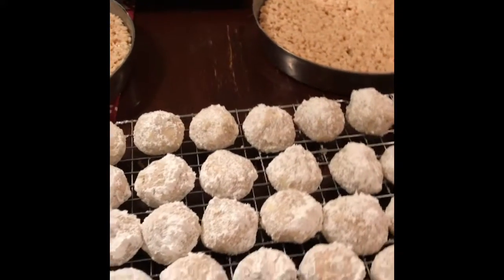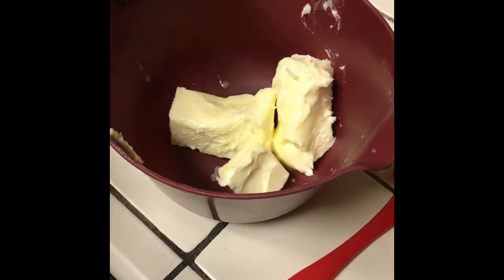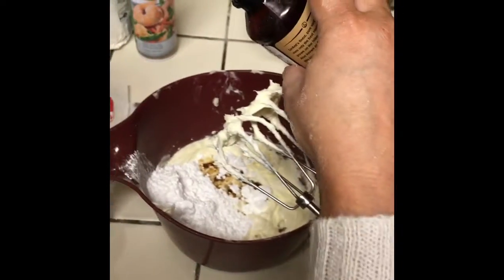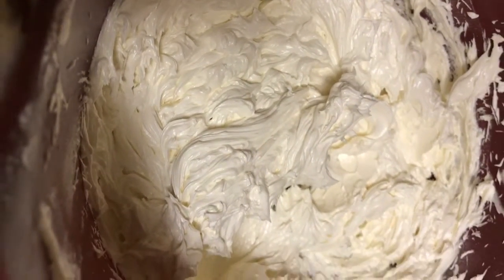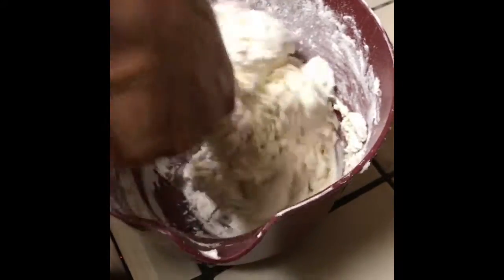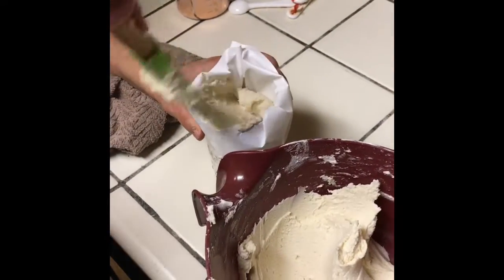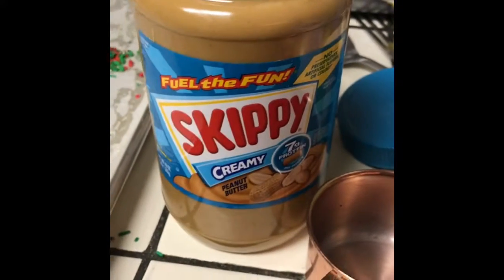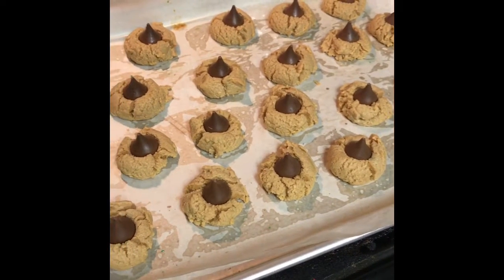Most Delicious Butter Cookies EVER + 3 Ingredient Peanut Butter Cookie Recipe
Your mind will be blown by these easy and delicious cookie recipes !!
Butter Cookies Recipe :
18 tablespoons of butter
1/2 c powdered sugar
1 tsp vanilla
2 cups flour
Place your butter in bowl , I used my hand mixer to beat until very creamy
Add your powdered sugar and vanilla and continue mixing at least 6 mins on med/ high until super creamy and white in color ( very important)
Using a spatula incorporate your flour and combine thoroughly. Until smooth .
Use pasty bag and or ziplock bag to pipe Cookies onto a parchment lined baking sheet . Bake 10-12 mins ( add sprinkles is desired )
Let cool , transfer to cooking rack
Then ENJOY!
Peanut Butter Cookies
1 cup sugar
1 cup peanut butter
1 egg
Mix thoroughly drop onto cookie sheet , bake 9-12 mins , let cool or add Hershey kisses , then ENJOY!
Xoxo